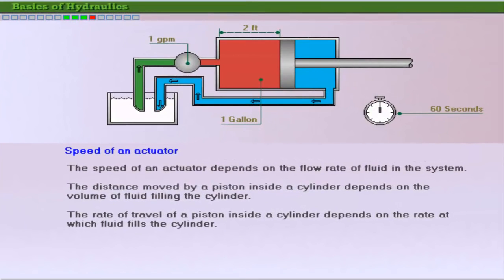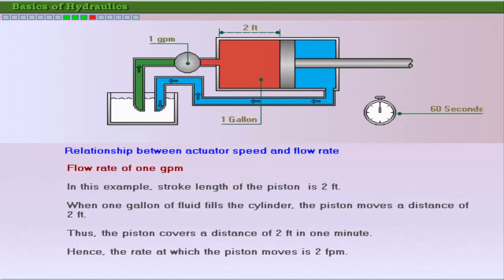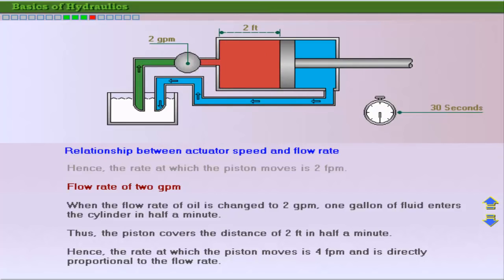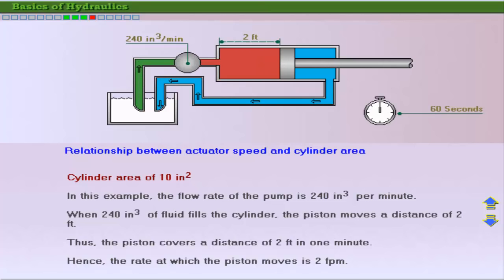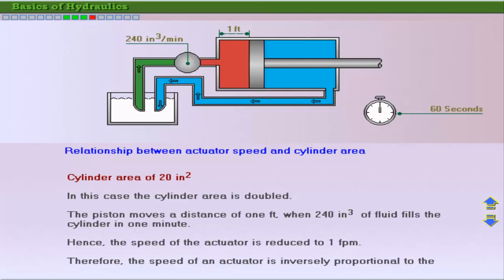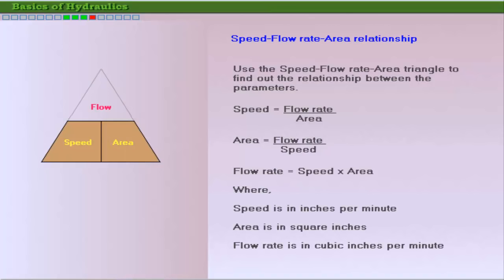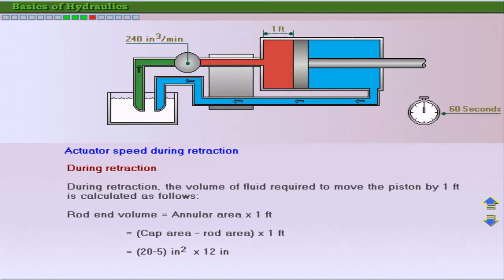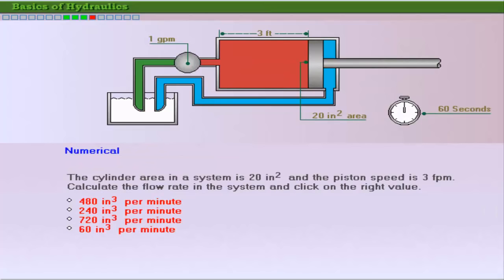Basic of Hydraulics part 11 OF 16